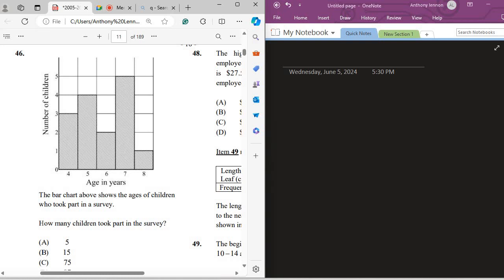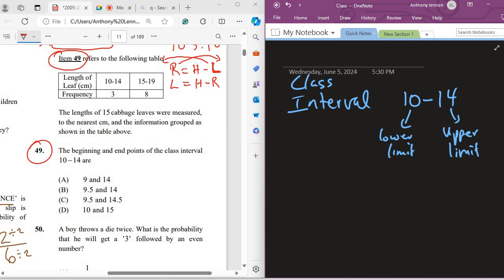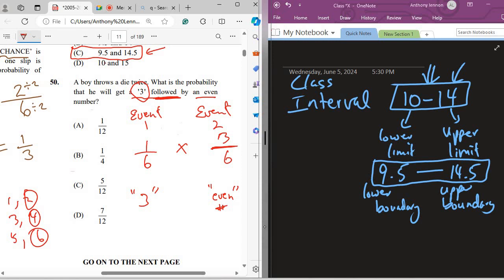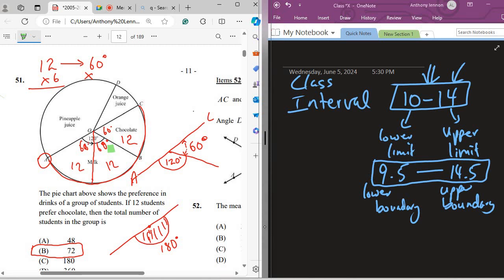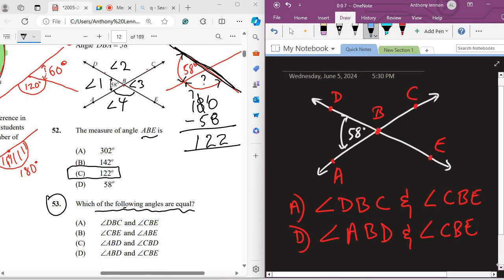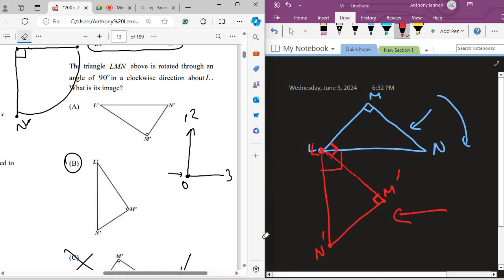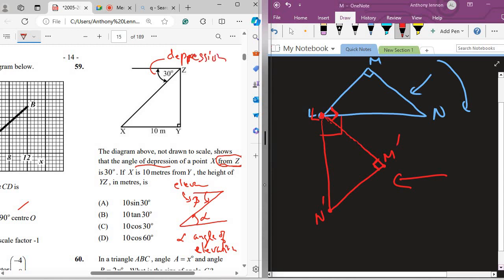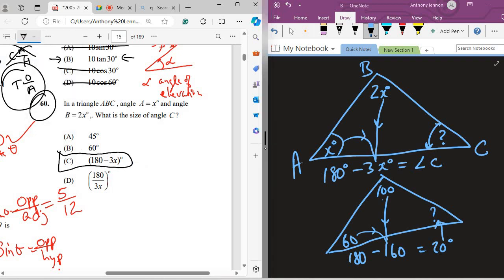2024 CSEC Multiple Choice Exam Readiness Pt 3 | 2005 MC Questions #46 to #60